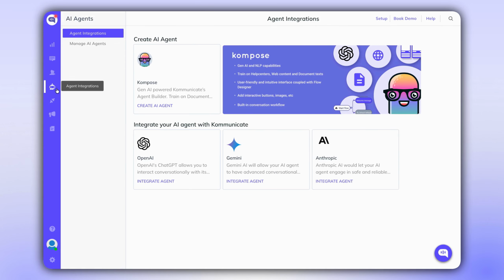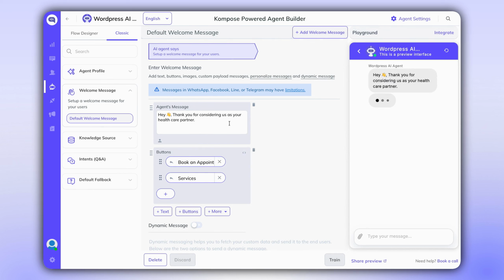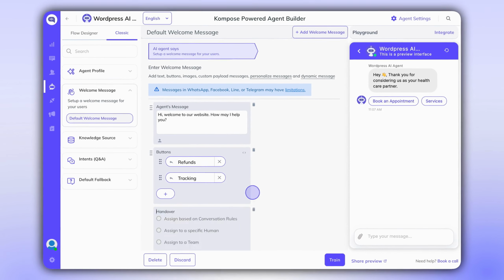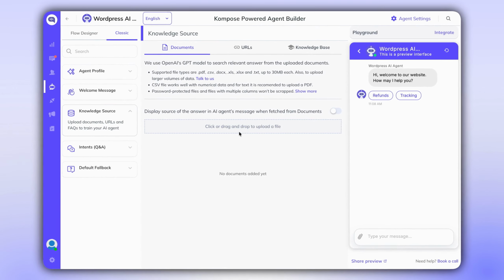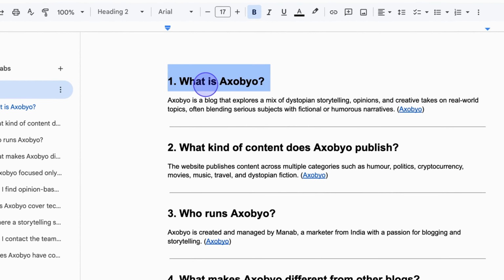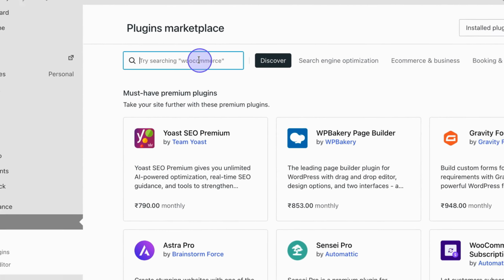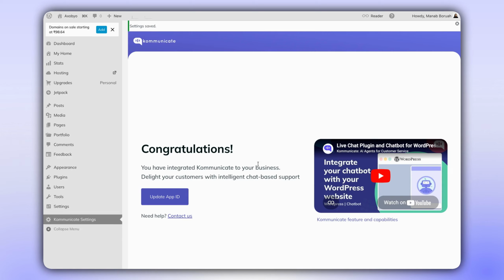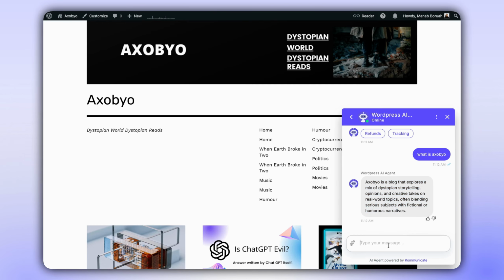How to Add AI Agent to Wordpress | Step-By-Step Guide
Learn how to build and deploy an AI agent on your WordPress website—step by step.

In this video, we’ll walk you through the complete process of creating an AI-powered chatbot using Kommunicate and integrating it seamlessly with your WordPress site.

What you’ll learn:

- How to create a free AI agent on Kommunicate
- How to train your AI agent on your own data
- How to install and set up the Kommunicate WordPress plugin
- How to connect your agent using the App ID
- How to test and go live with your AI agent

Timeline
00:00 – Introduction
00:30 – Creating your AI agent on Kommunicate
02:00 – Training the AI with your data
03:30 – Installing the WordPress plugin
04:30 – Adding the Kommunicate App ID
05:30 – Testing your AI agent
06:30 – Going live on your website

By the end of this tutorial, you’ll have a fully functional AI agent ready to automate conversations on your website.